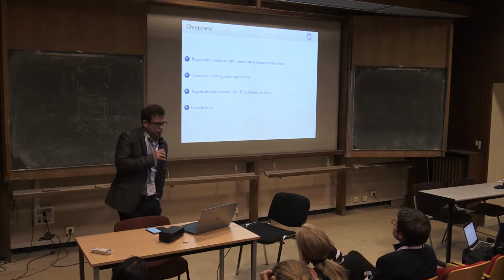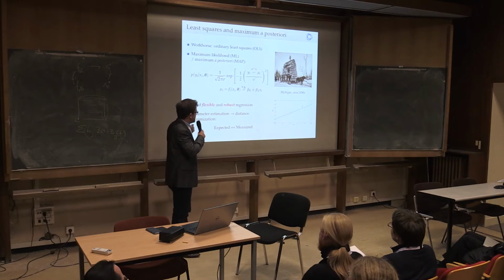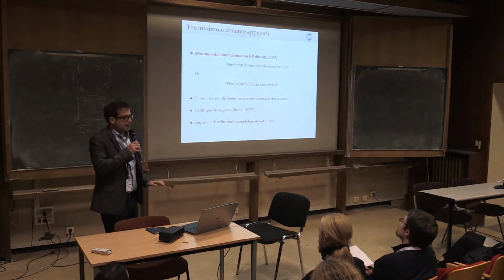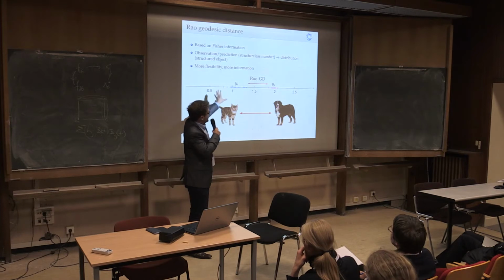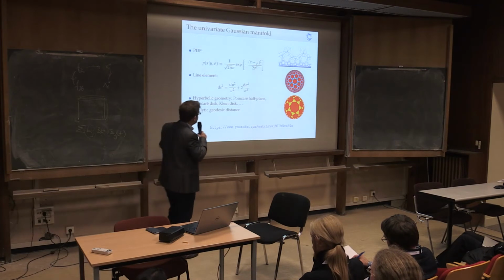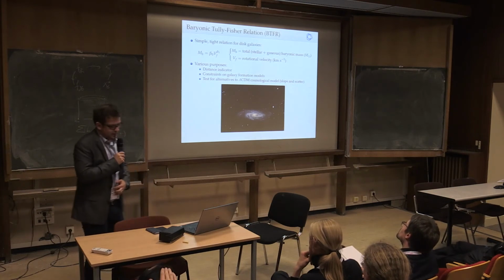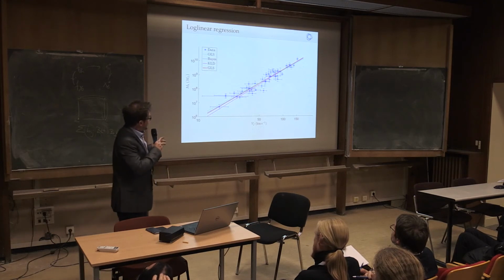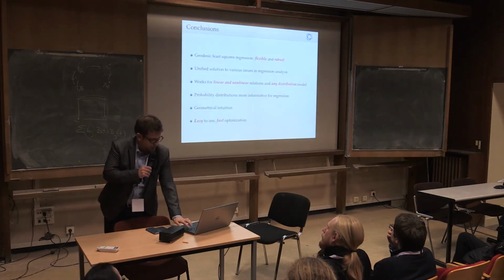Optimization on Manifolds 5